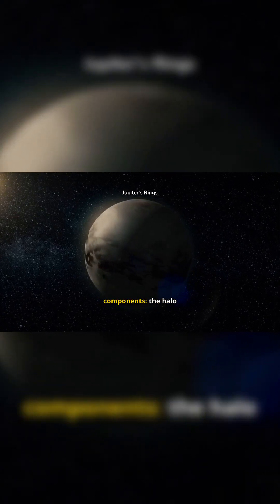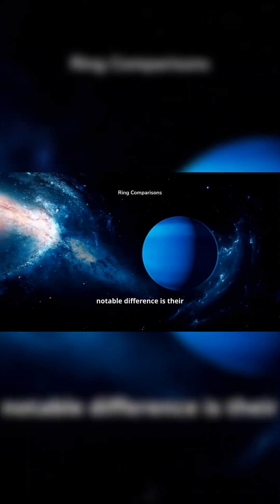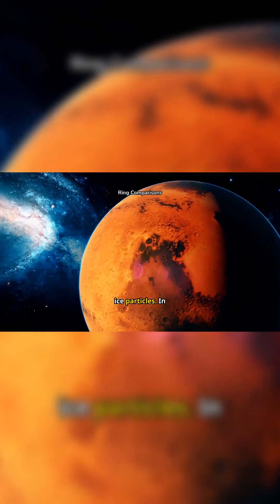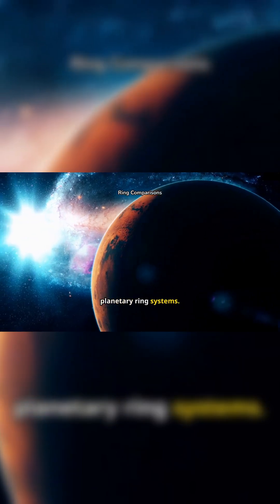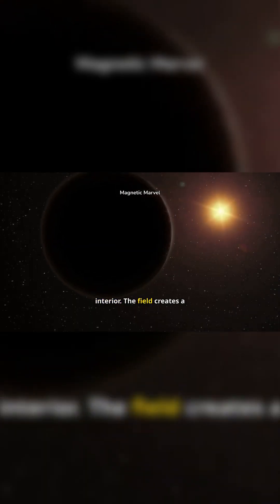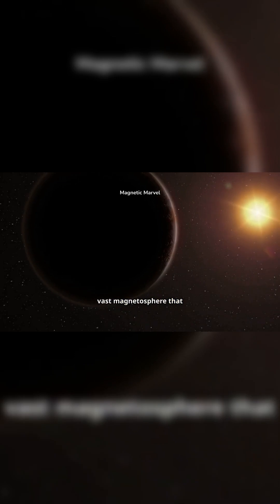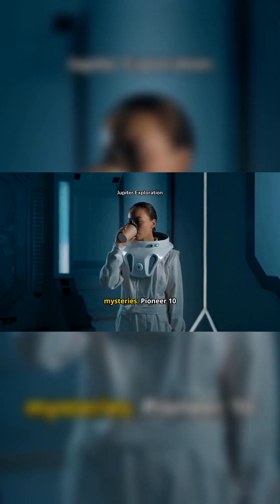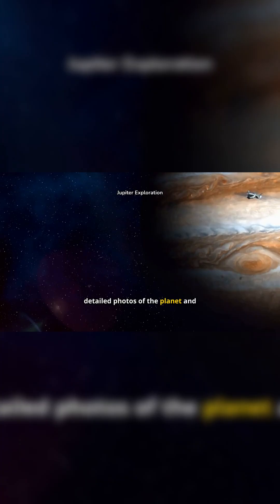🌍⚡️ Jupiter's Powerful Magnetic Field Revealed 🌍⚡️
Discover the incredible strength of Jupiter's magnetic field, 20,000 times more powerful than Earth's, and how it shapes the space environment around the planet.